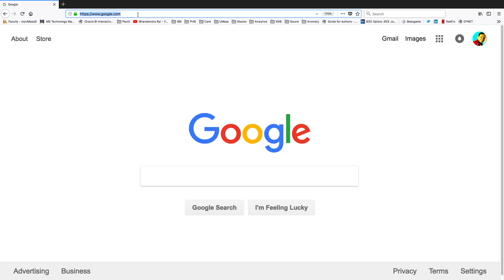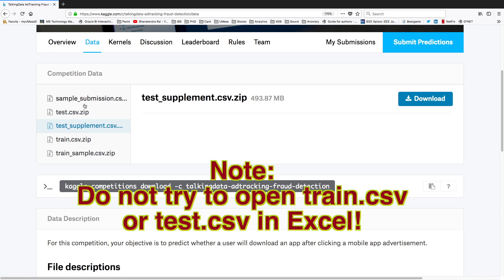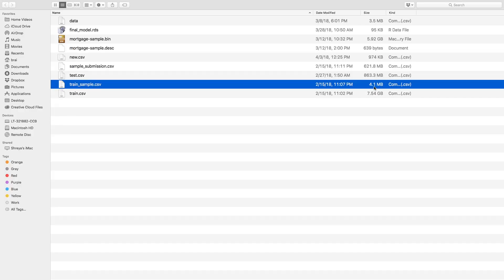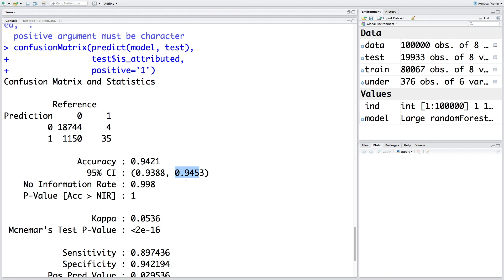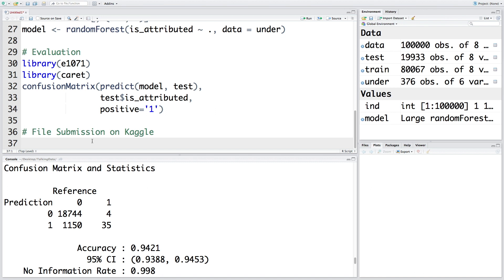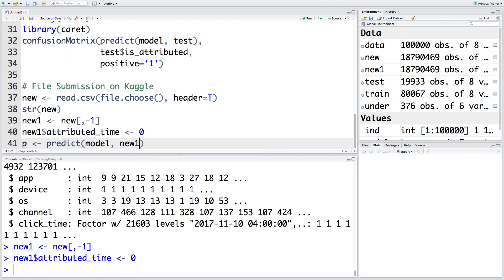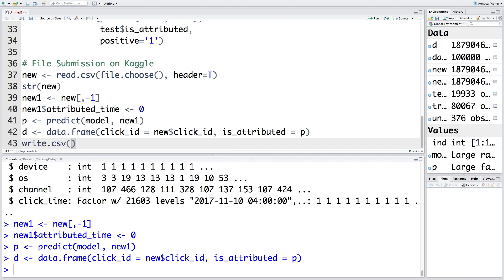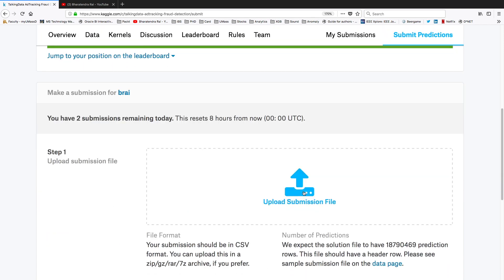Competing on Analytics at Kaggle using R | Improving Machine Learning Skills with Real World Data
Provides example of using Kaggle to improve machine learning skills with real-world data.